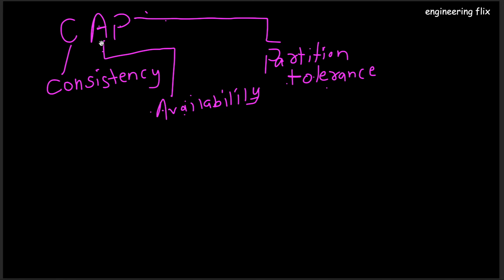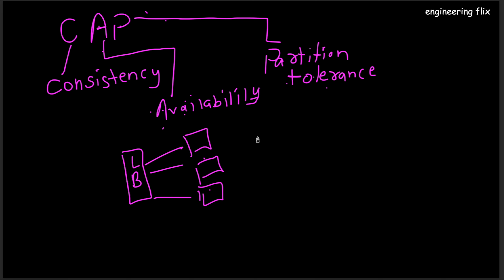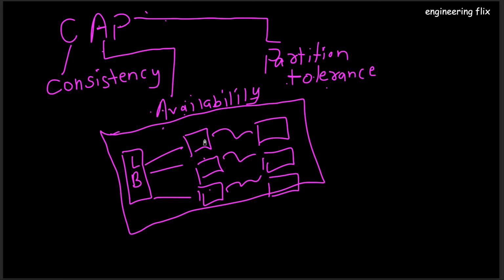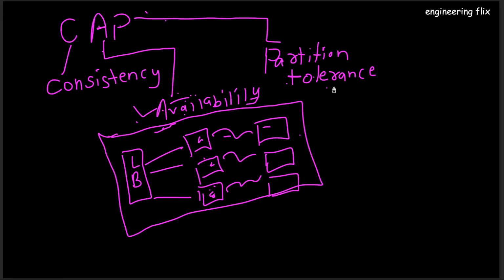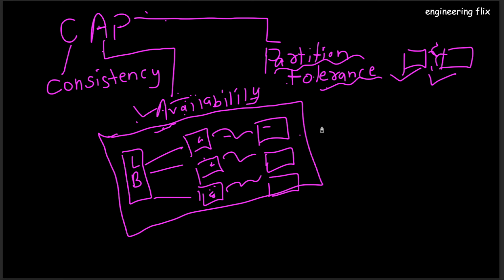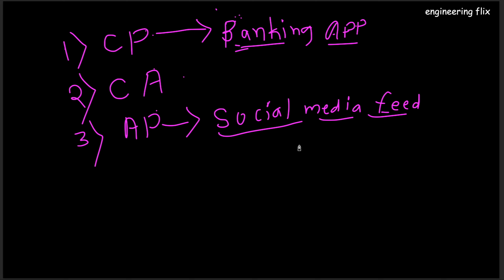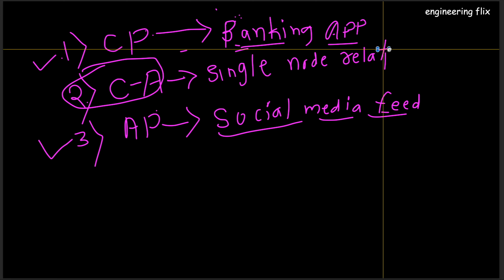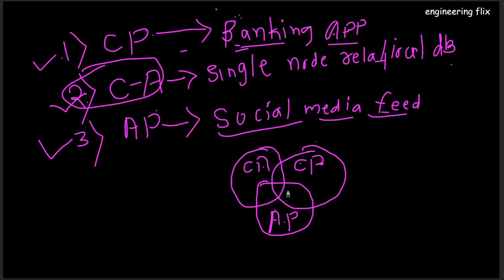Cap theorem | Distributed System Design | Microservices Architecture | Software Engineering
In this video I have explained what cap theorem is ,
CAP stands for
Consistency
Availability
Partition Tolerance